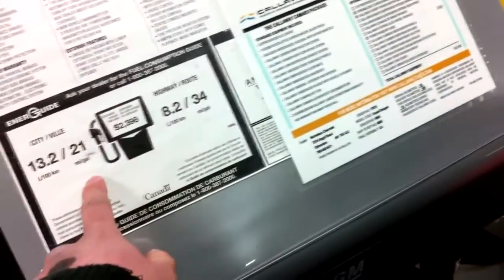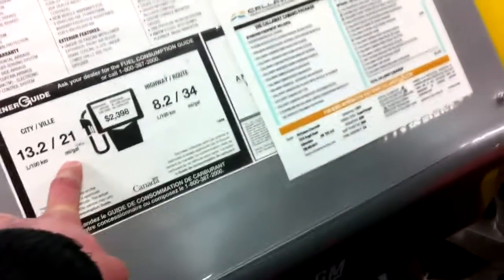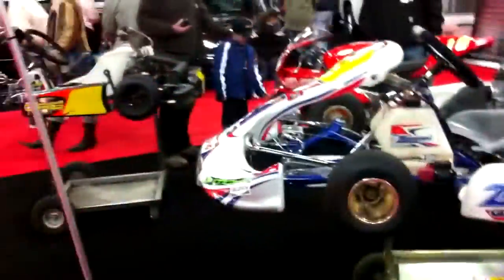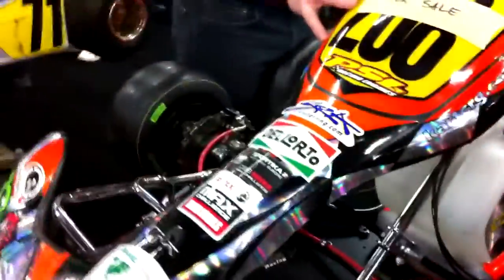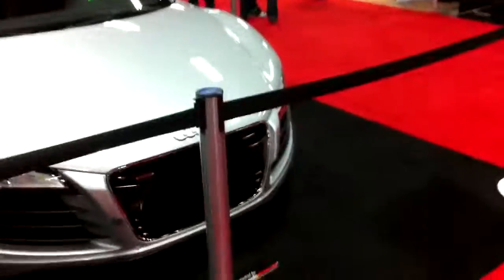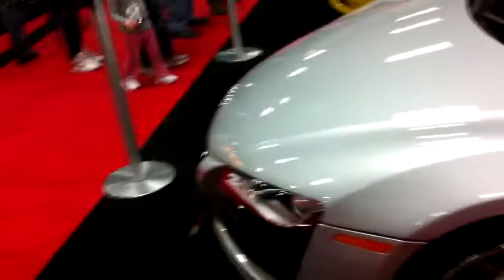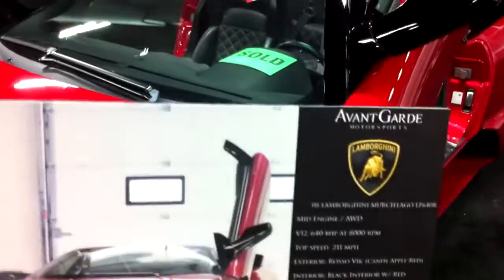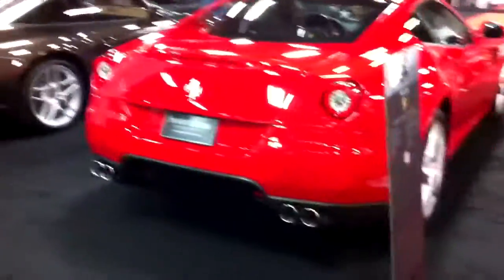2011 Edmonton Motorshow Part 3 | DanQ8000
Part 3